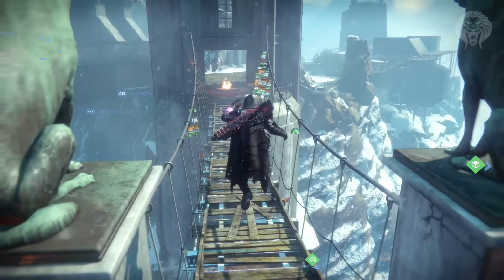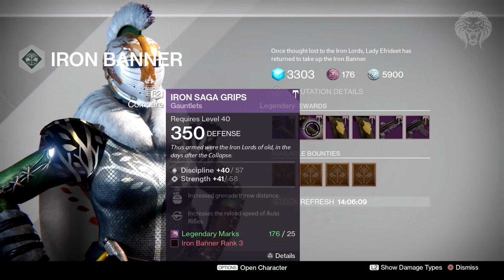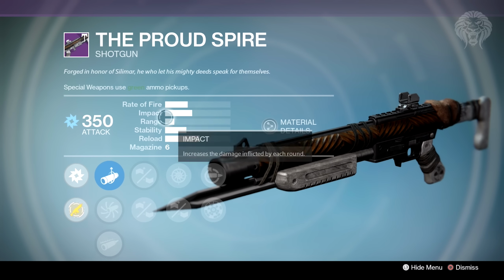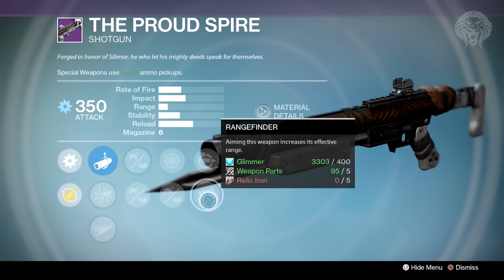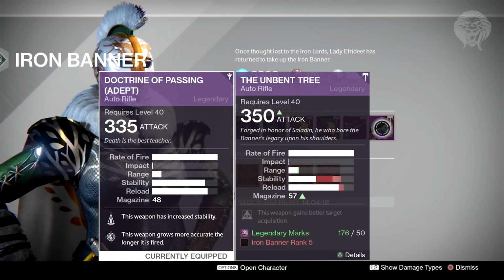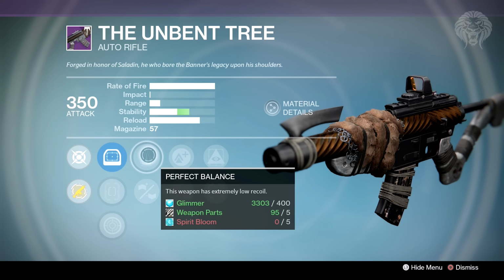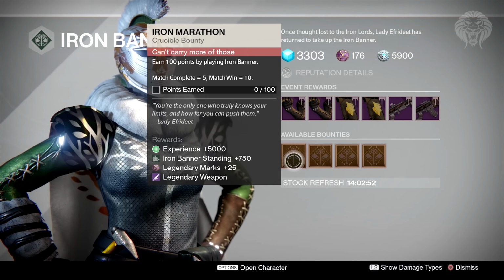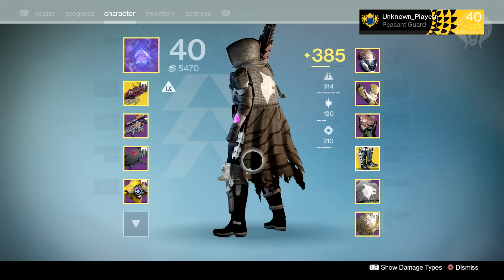Destiny: NEW IRON BANNER REWARDS! Best Weapon Perks, Quest & Efrideet Vendor (Rise of Iron)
Destiny Iron Banner Rewards & Gear! Lady Efrideet Vendor Weapon Recommendations In Rise of Iron

In this destiny video we will be going through the new iron banner year 3 rewards up for grabs with the first iron banner in rise of iron. Lady efrideet has arrives with an inventory of new iron banner weapons and armor so as usual ill be going through all the new iron banner weapons with their perks rolls and my recommendations for the best perks to look out for as you play iron banner and get the end game loot drops. This week we have the unbent tree auto rifle and the proud spire shotgun.